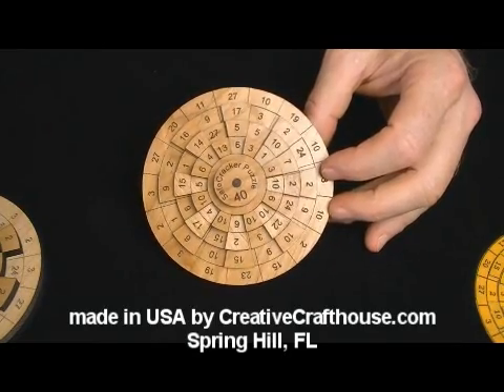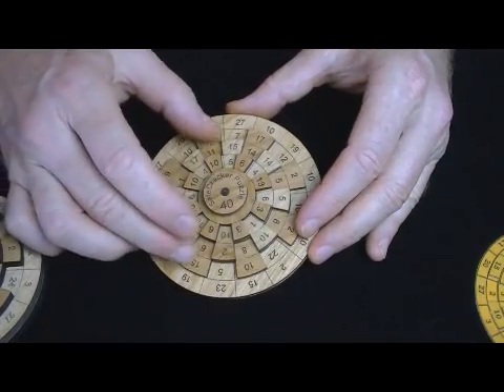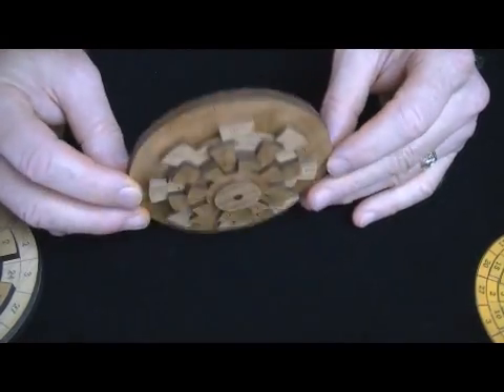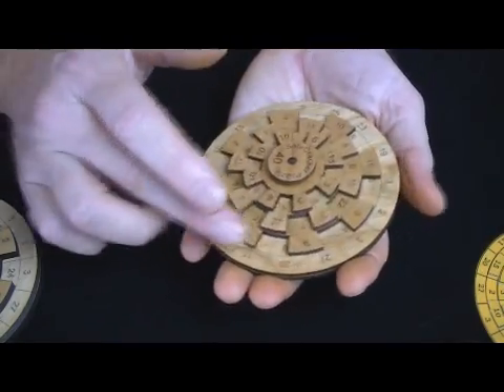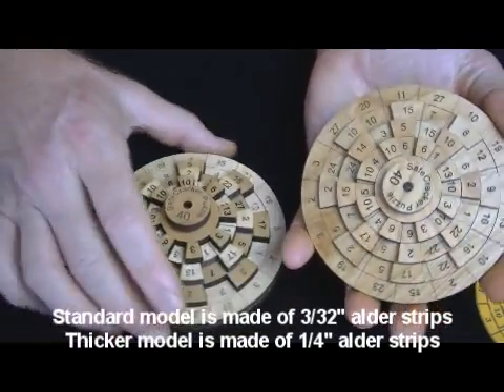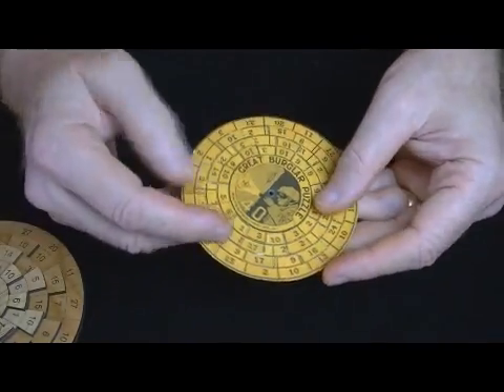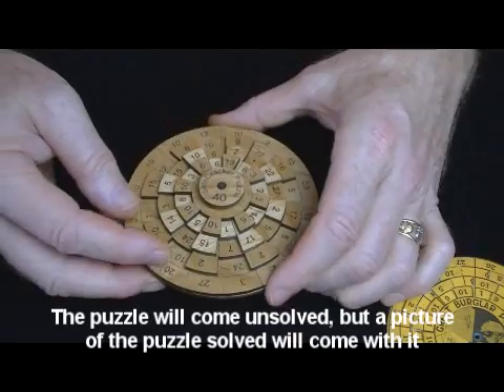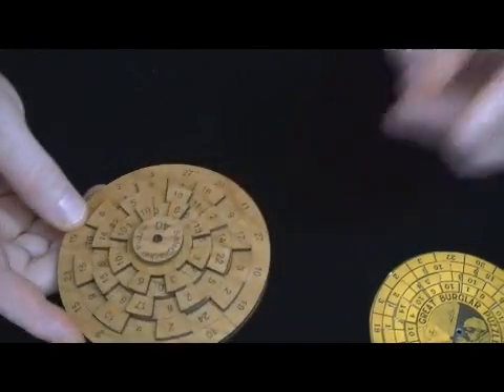Safecracker 40 math wooden brain teaser puzzle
Unique precision cut puzzle - turn the wheels to get all columns to add to 40.  Only 1 possible solution.